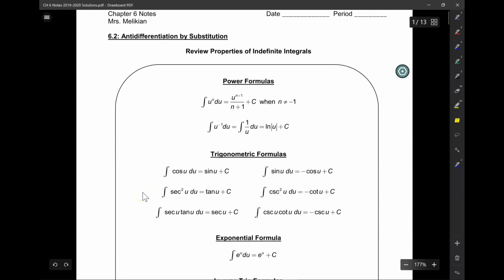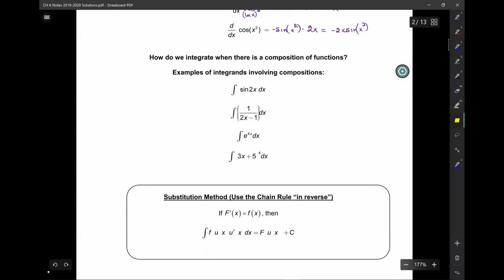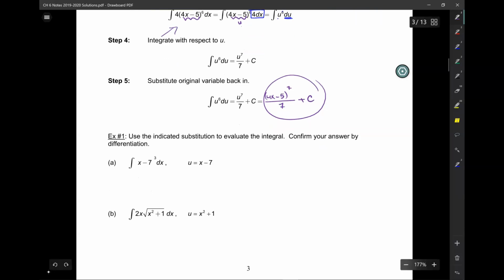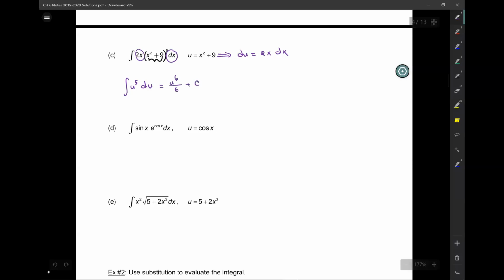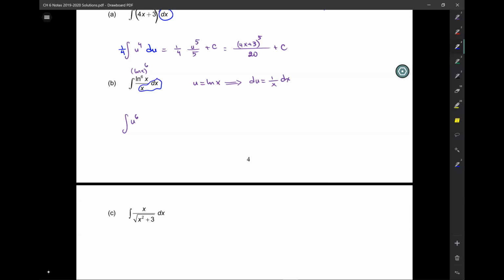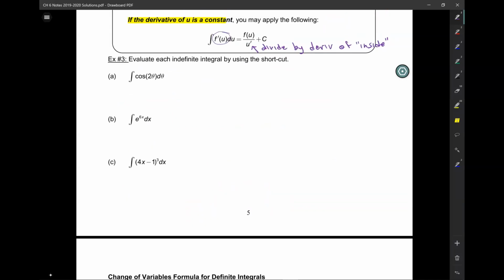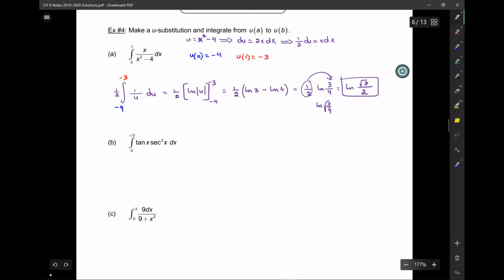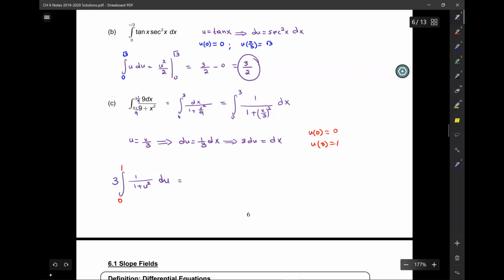AP Calc 6.2